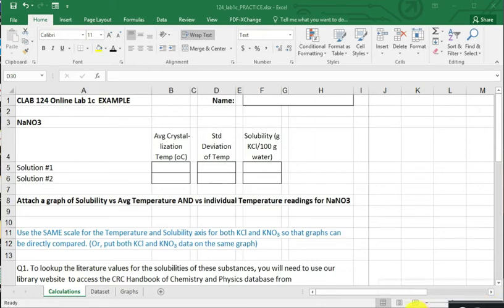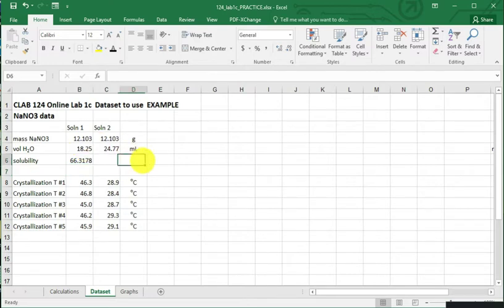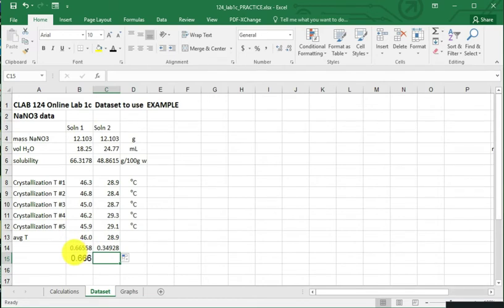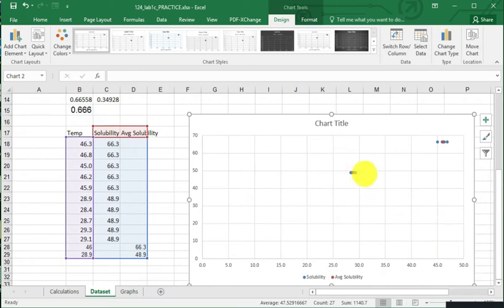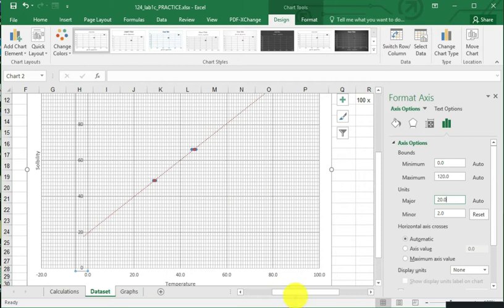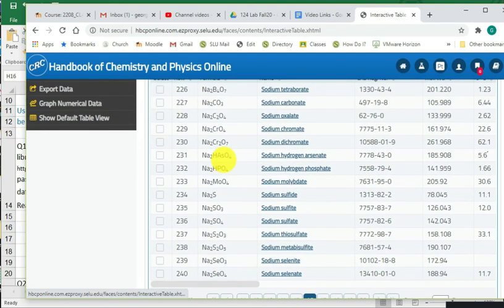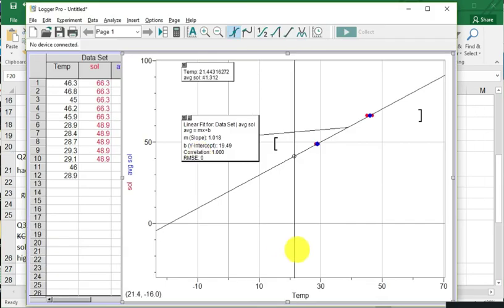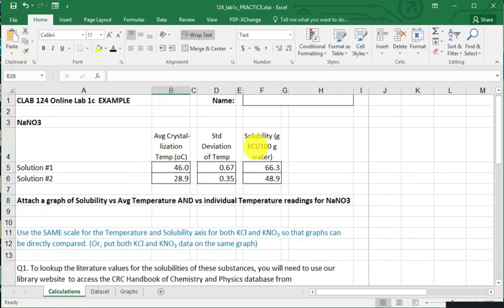Solubility Analysis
Data analysis for online solubility lab (including tricks for making advanced graphs with 'multiple' x axes and customized grids and some nice features in Logger Pro)